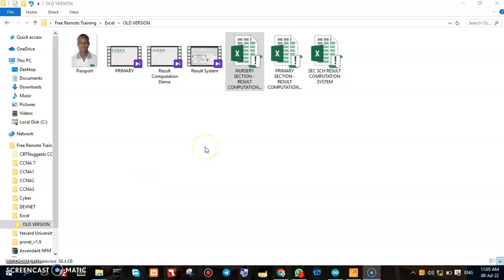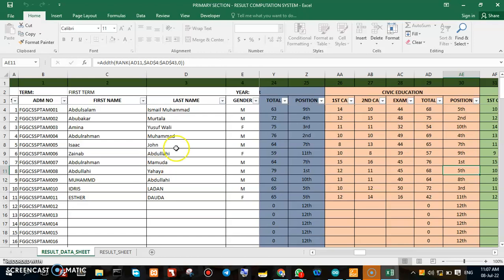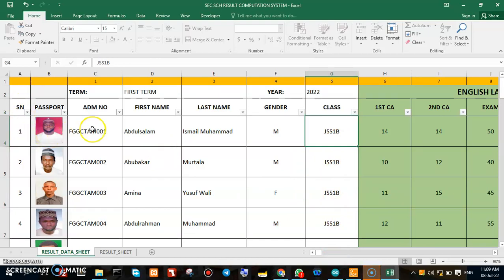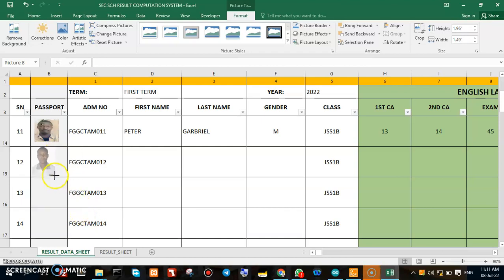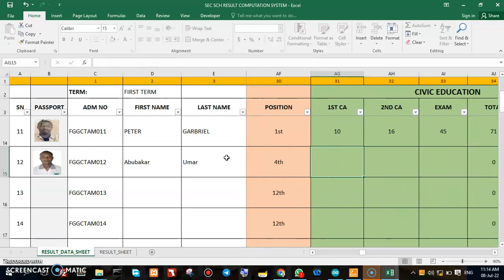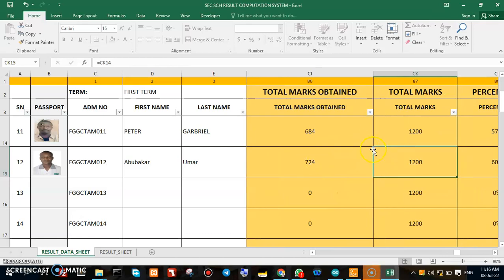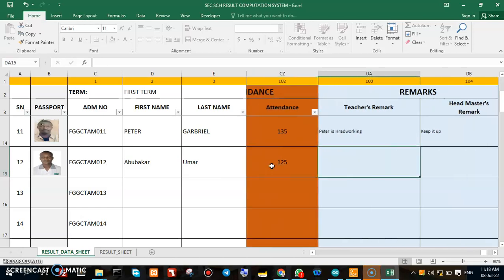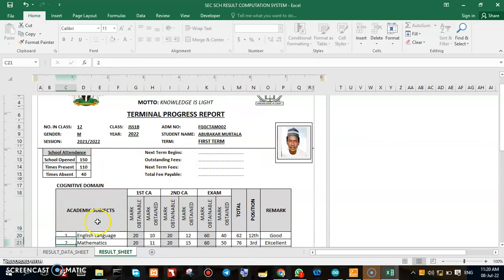RESULT COMPUTATION SOFTWARE - DEMO #1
Local Result Computation Software Using MS - Excel